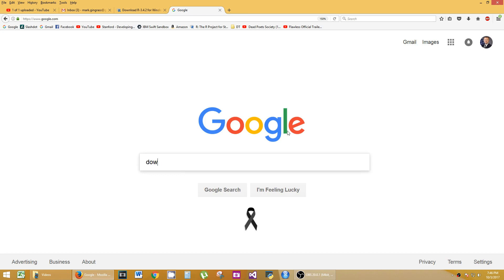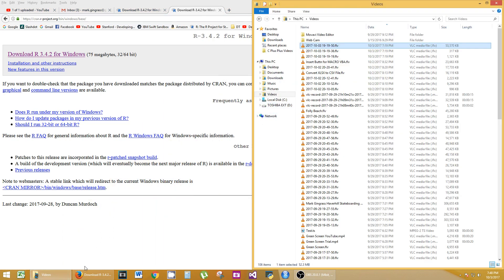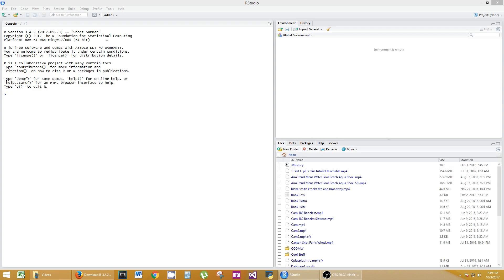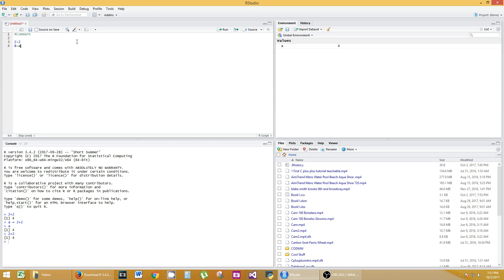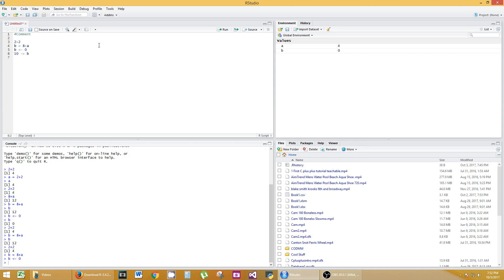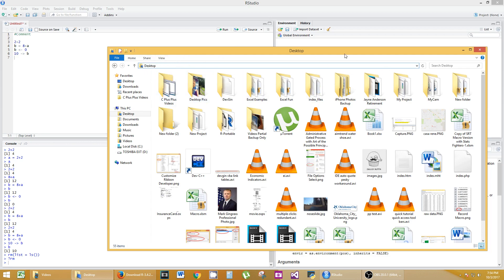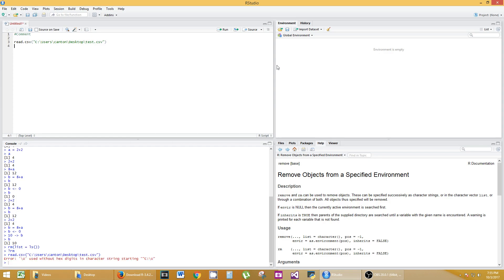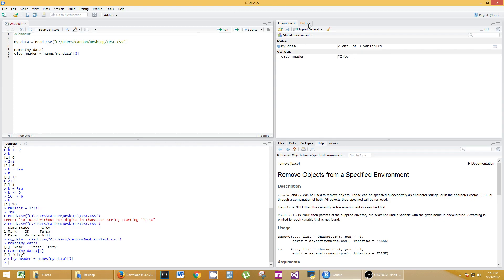Download and Use R Studio First Program - Complete Guide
Download and use R/R Studio free today. Build your first script and make this usable from program 1! One of the hardest parts of using any new programming language, software, IDE, etc, is getting the first program to work. This video takes you through the entire process.

➔ GREEN SCREEN